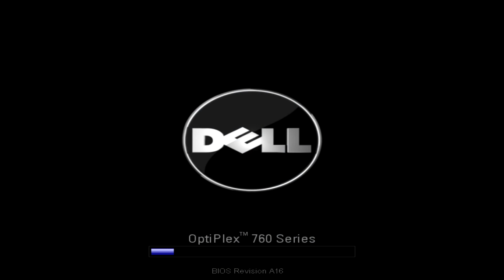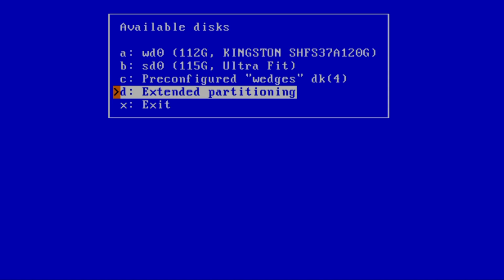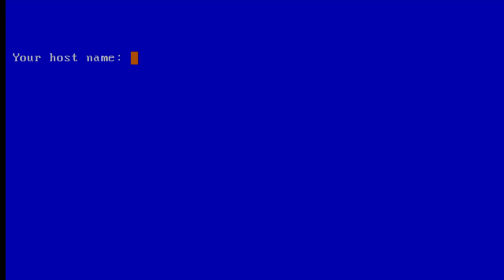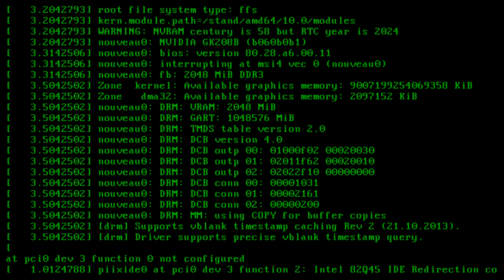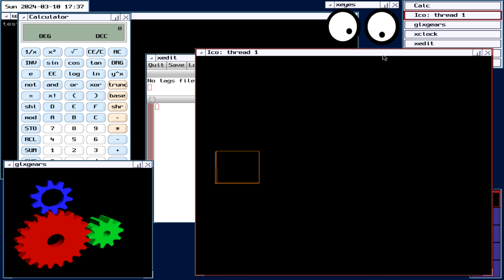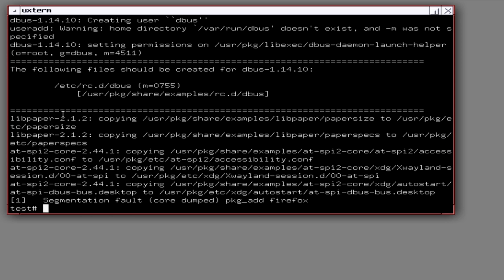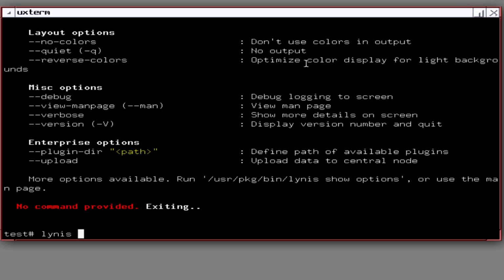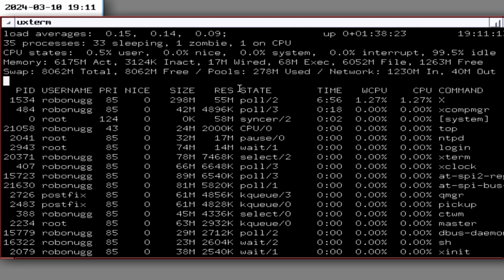A FreeBSD user Tries NetBSD 10-RC5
It's always nice to see what the other BSD's are doing, and in this case NetBSD. In this video we'll have a look at NetBSD 10 RC5, and get a feel on how things are going.
Clue: It doesn't disappoint :-)
Timestamps:
0:00 - Intro
0:18 - First Attempt with Error
2:25 - Booting into the Install Media
8:12 - Having a Look Around The Installed System
20:03 - Thoughts